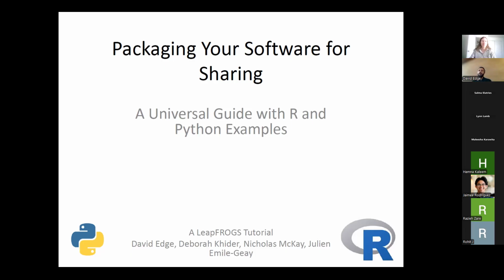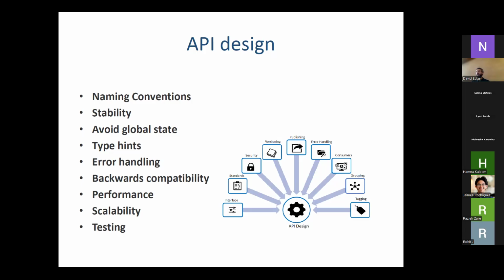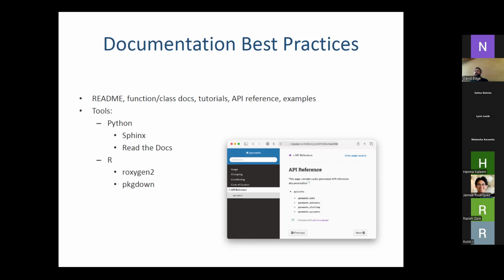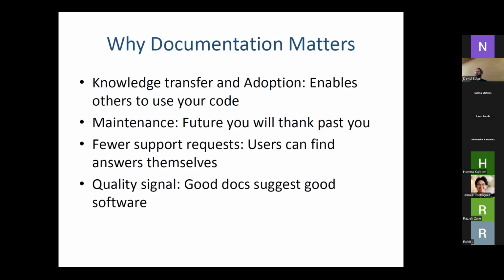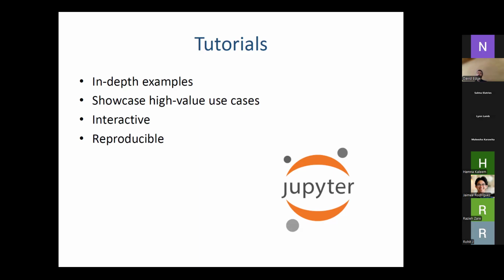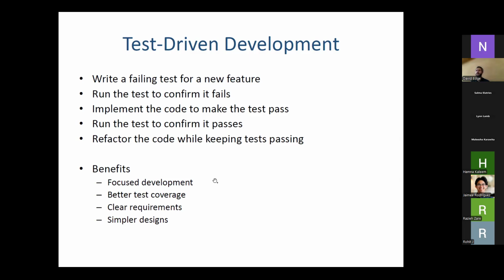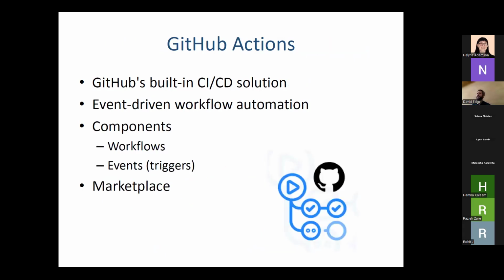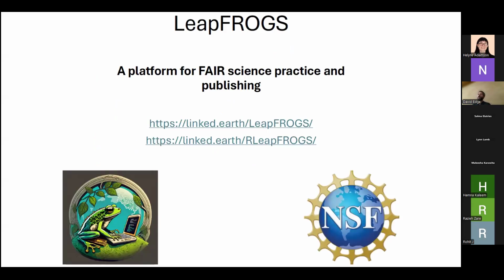Tutorial on Software Packaging.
This video was recorded during an online training event on December 10th 2025.